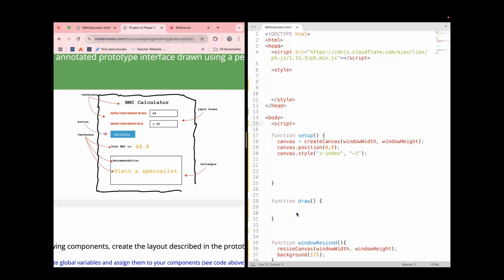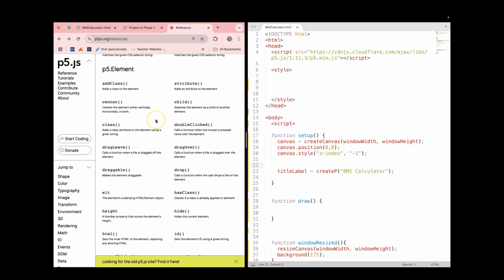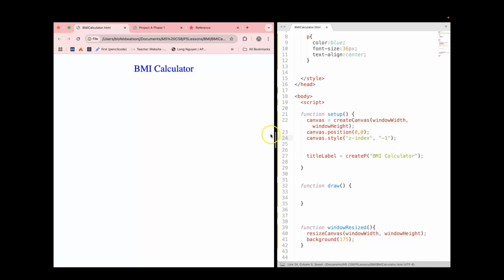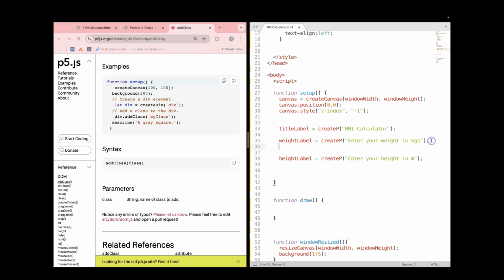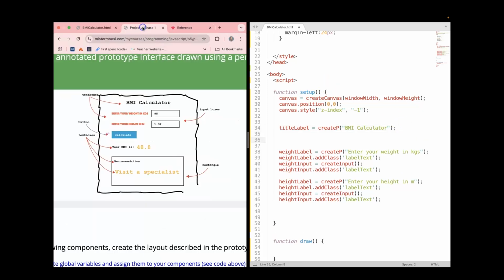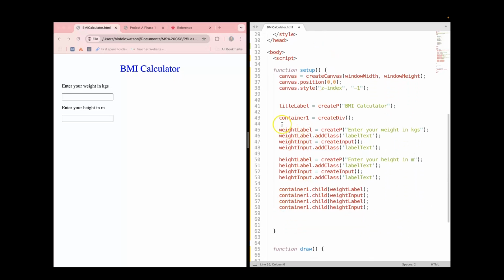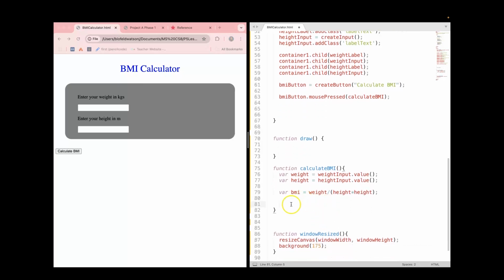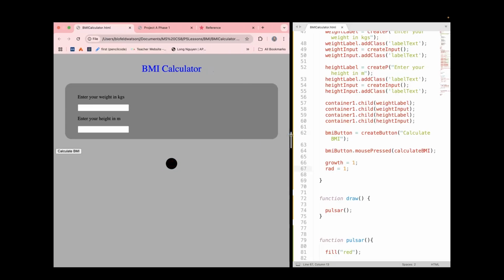BMI Calculator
A starter video for a BMI Calculator app in p5.js